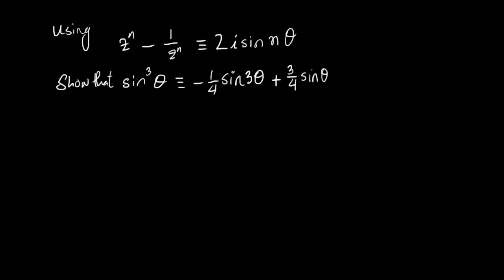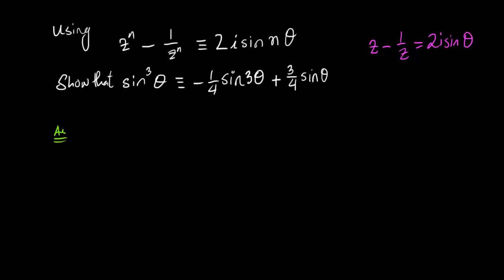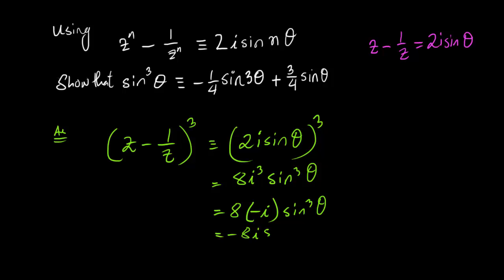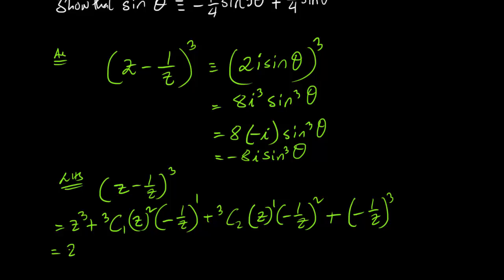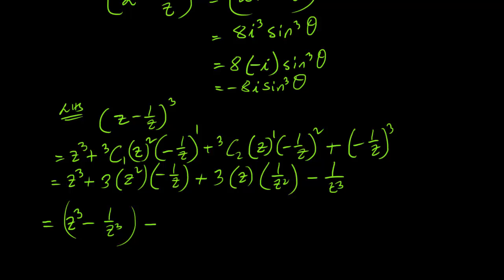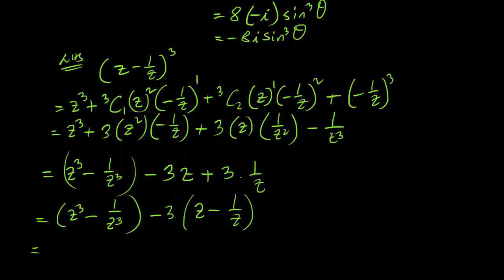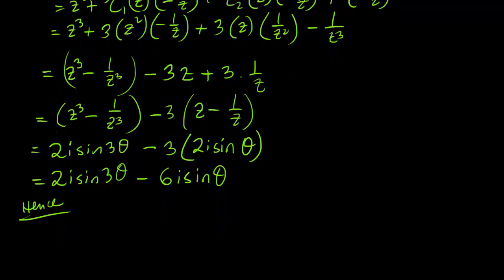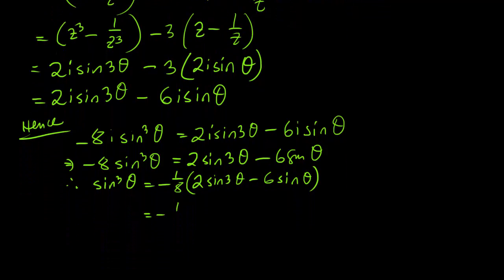F2 Complex Numbers Part4 (Power of Sine- Worked Example1)